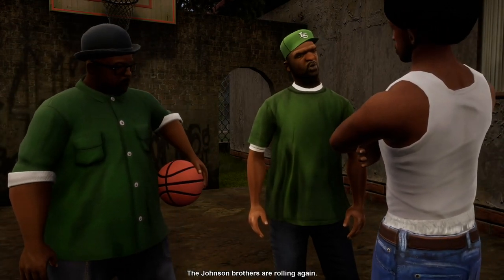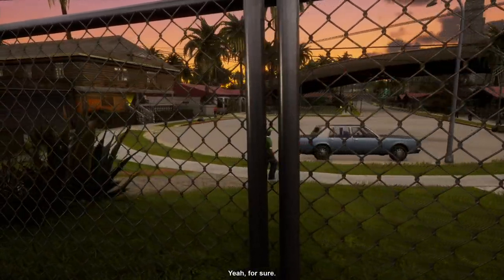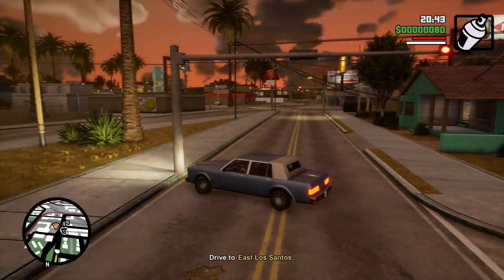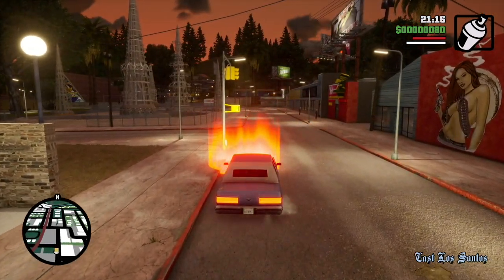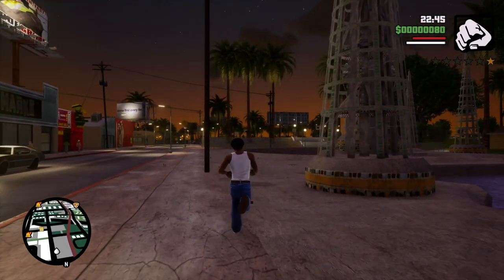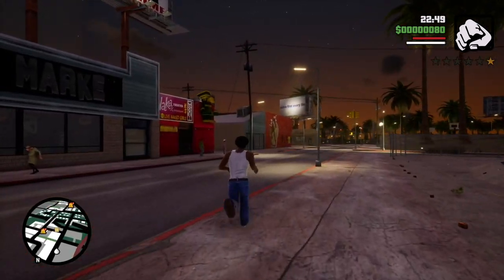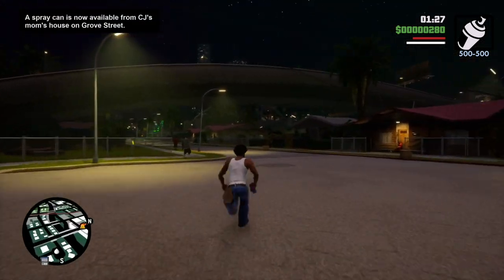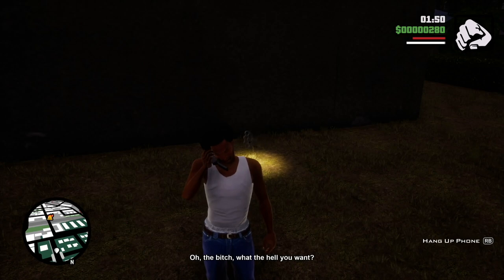GTA San Andreas: Tagging Up Turf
C.J. and Sweet go on a mission to reclaim some turf by spray painting over other gangs tags.